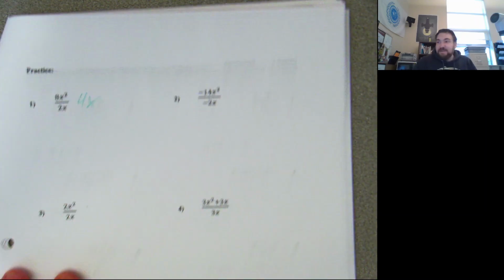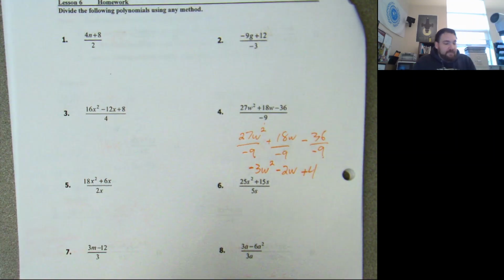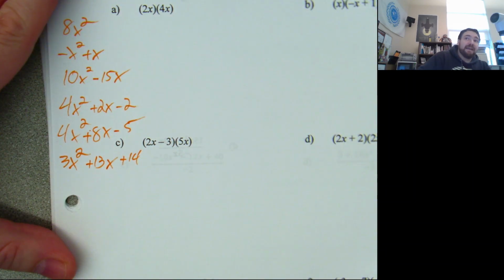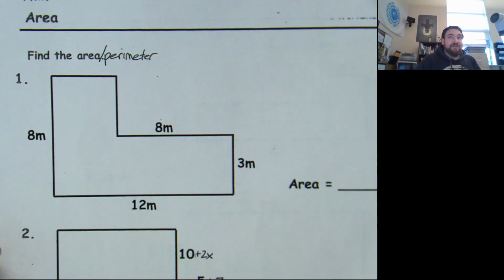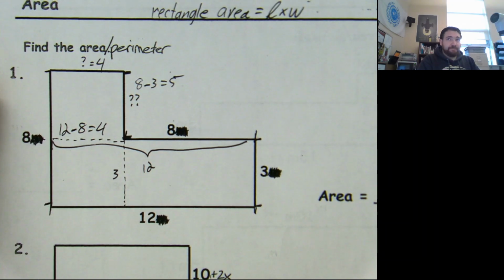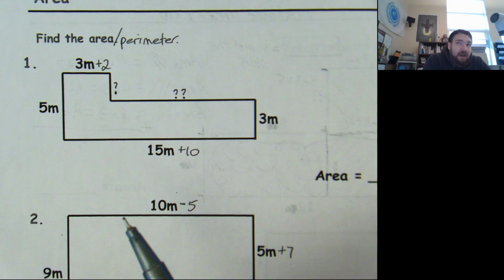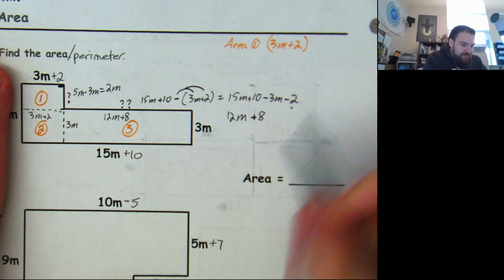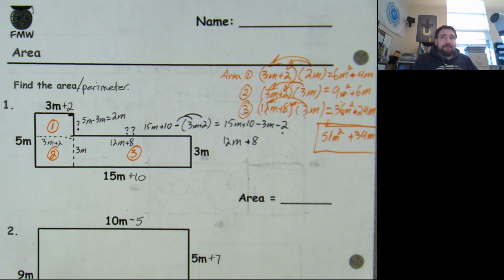2024 11 05 Block C